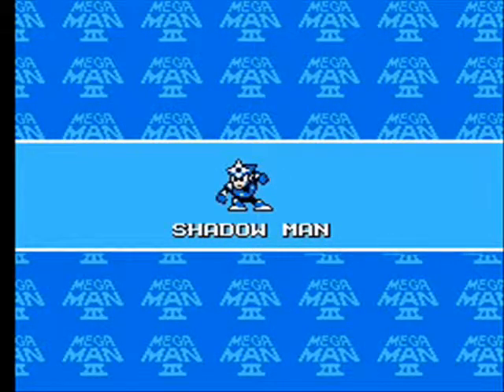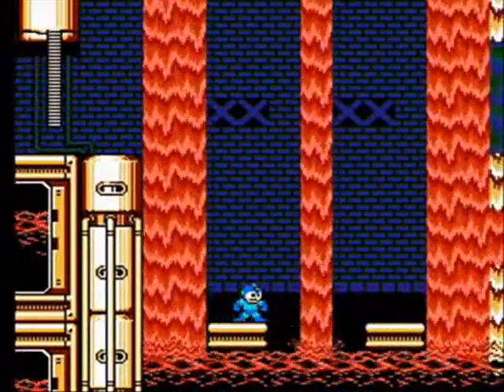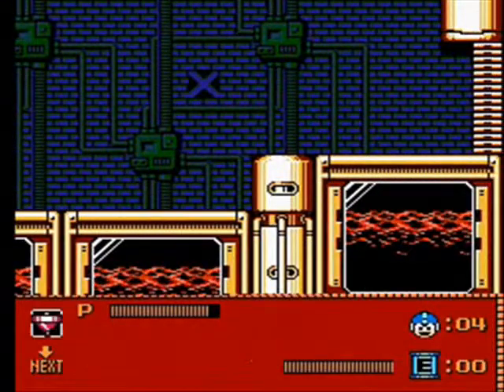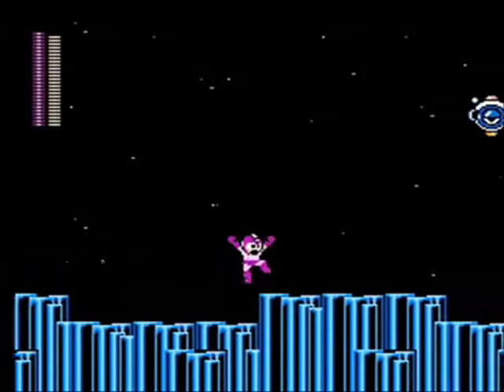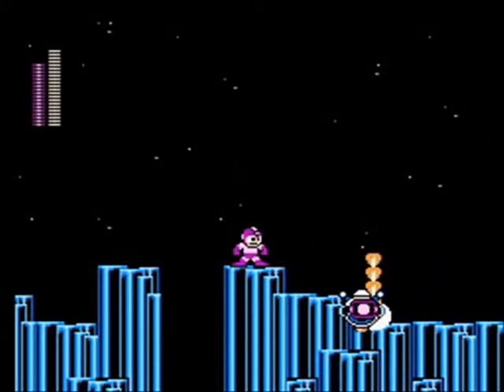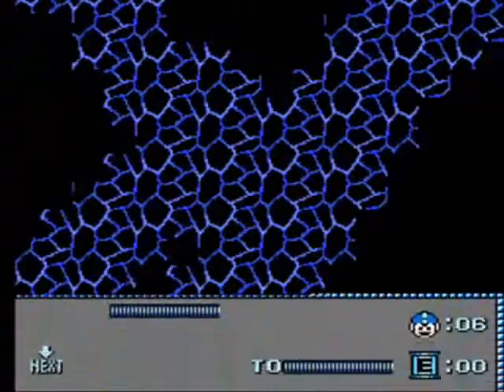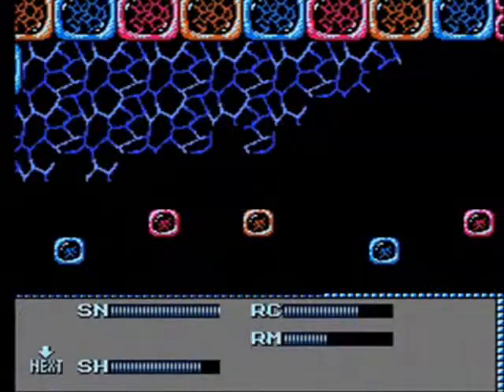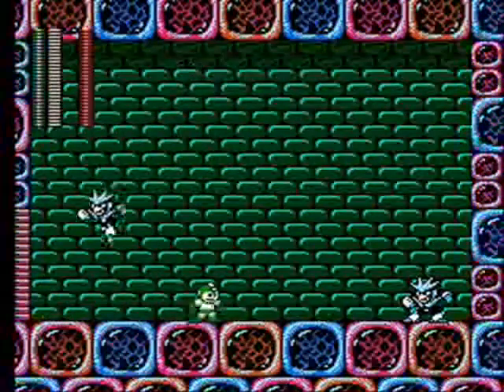INFPGamer Presents: Mega Man 3 Part 2 - Taste the Rainbow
We go through lava, fumble around in darkness, have 2 encounters with a mysterious red robot, show off our ballet, go for a swim amidst ever changing colors, and have our first loss against the Gemini Twins.